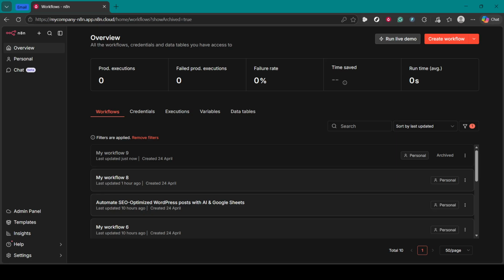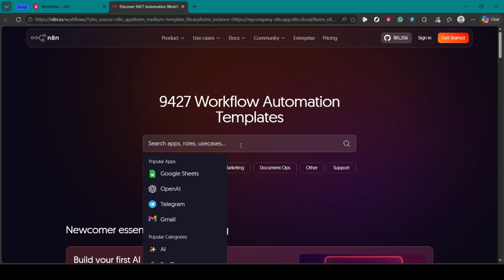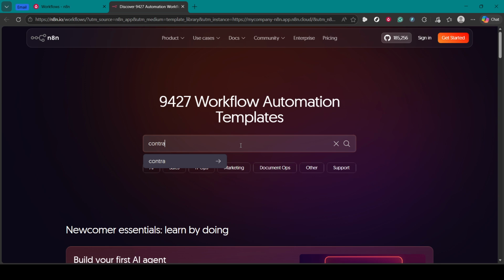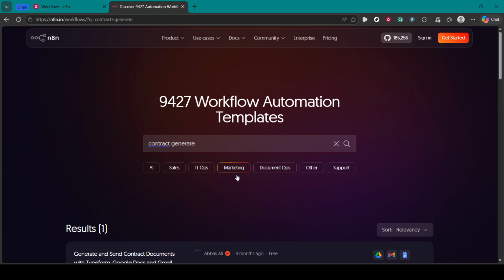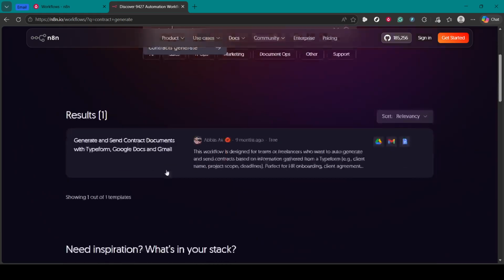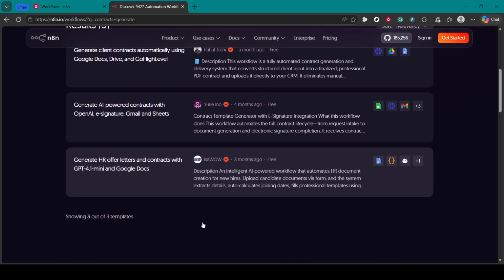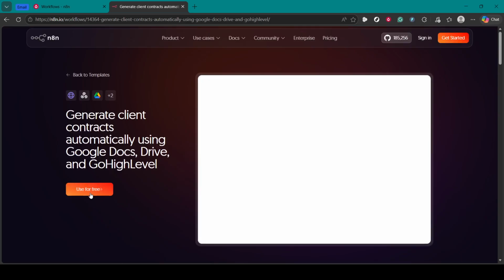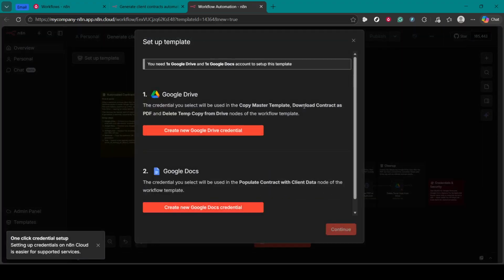How To Build A PDF Contract Generator In n8n (Easiest Way) (2026)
Automate your client onboarding in 2026 by building a custom PDF contract generator in n8n. This guide shows you the easiest way to take data from a form (like Typeform or Jotform) and turn it into a professional, legally binding document. We cover the two most popular methods: using the Google Docs "Fill Template" node for easy visual editing, and the PDFMunk/APITemplate community nodes for advanced HTML-to-PDF control. Learn how to map dynamic variables—like client names, project scopes, and dates—and automatically deliver the finished PDF via Gmail or save it to Google Drive for a completely touchless contract process.